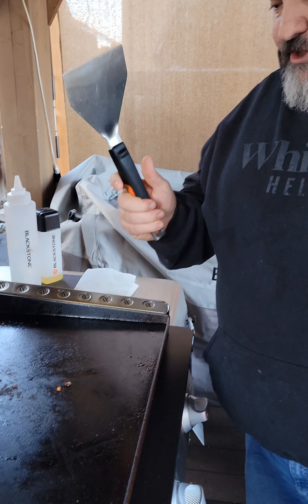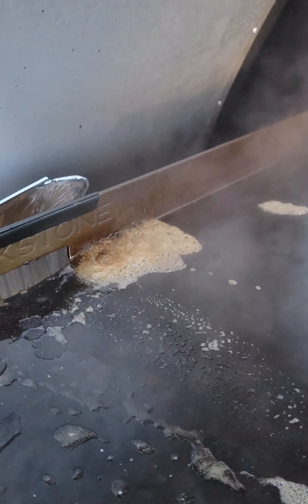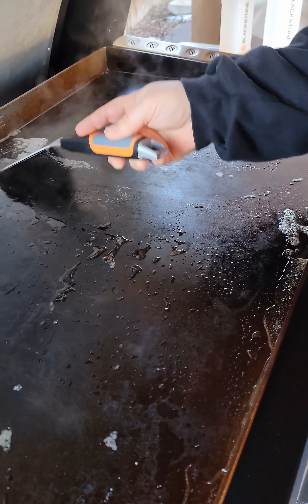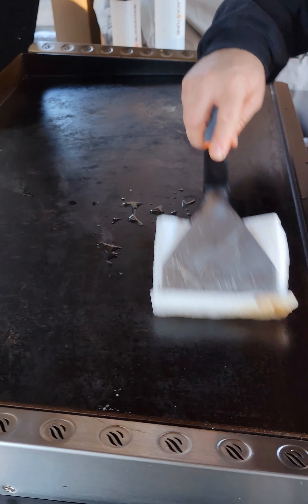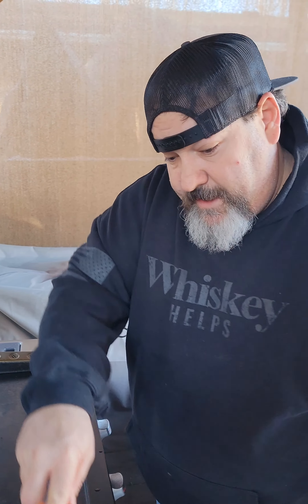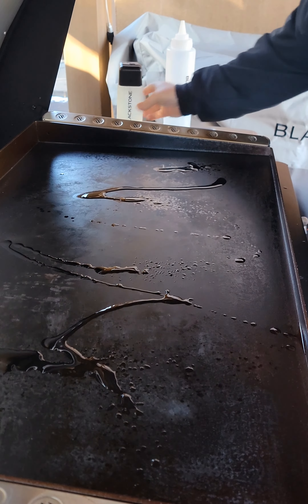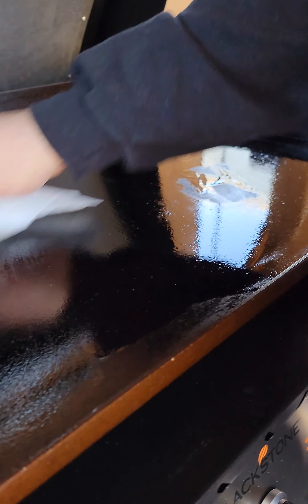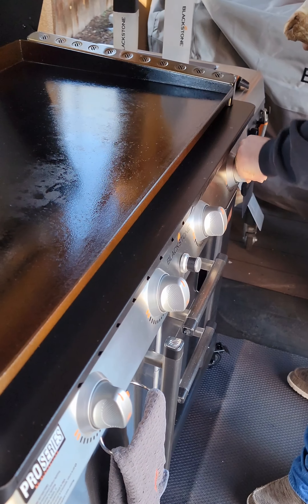Cleaning your @BlackstoneGriddles griddle top!